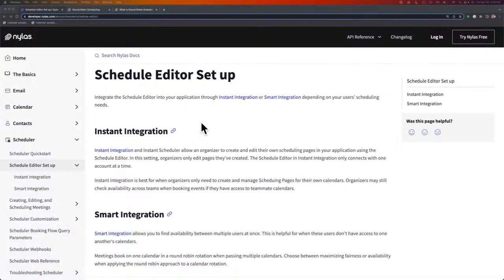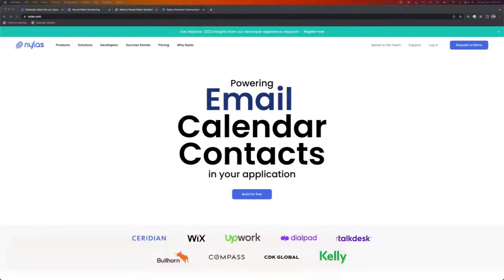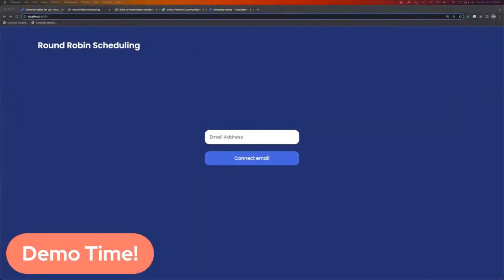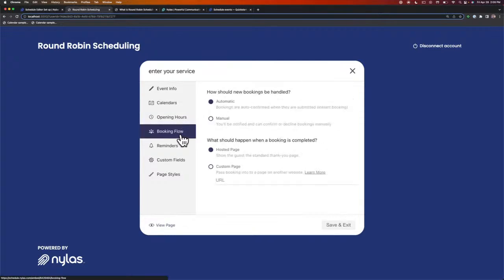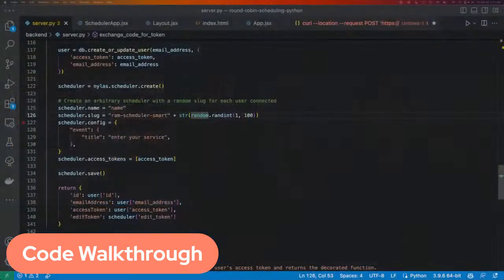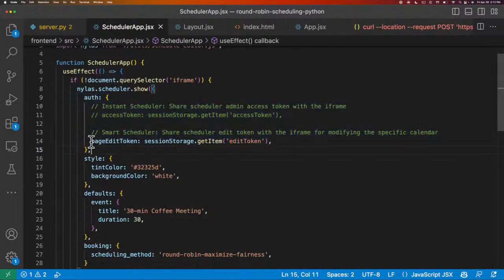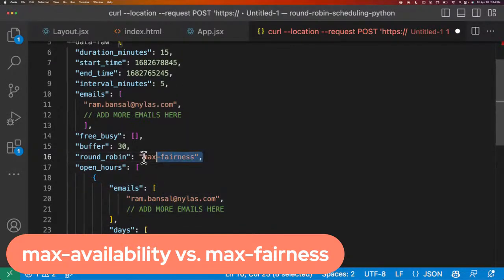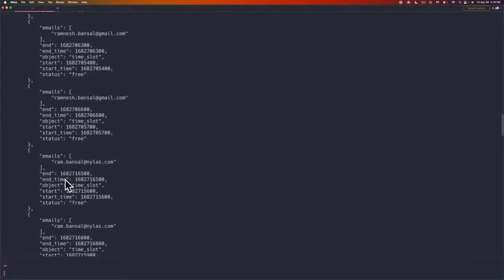Round Robin Scheduling in Python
Join Blag and Ram as they talk about building Round Robin Scheduling functionality in Python.

Checkout out this Nylas' blog to learn more about How To Create a Round Robin Scheduling Program in Python